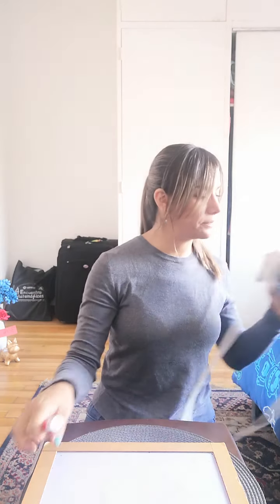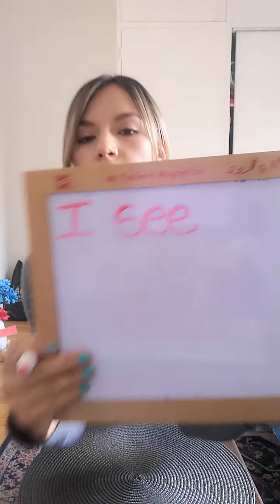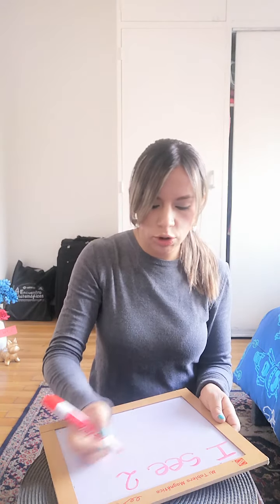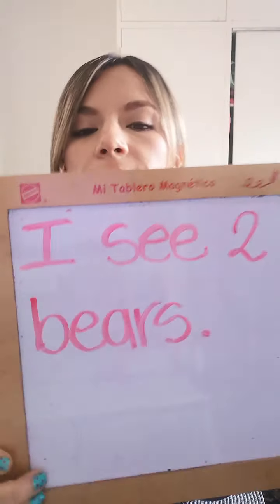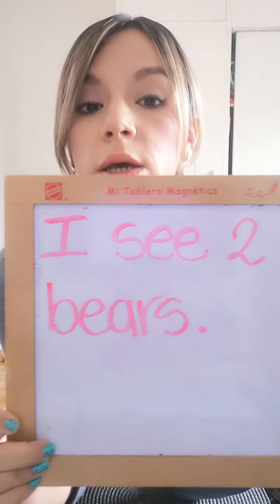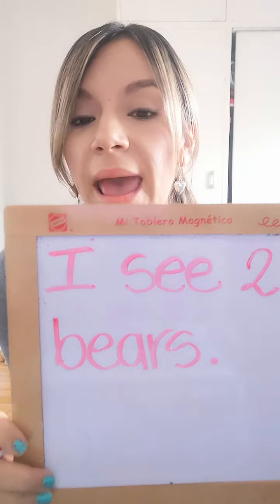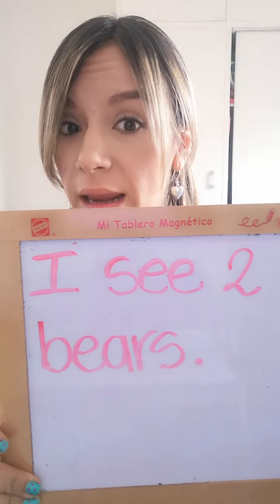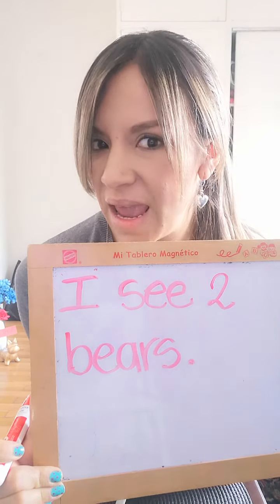Plural forms part 2 - English class April 14th